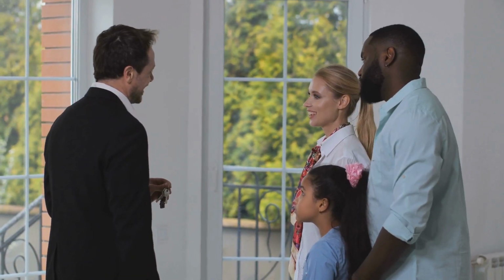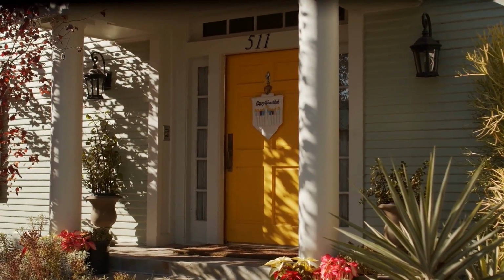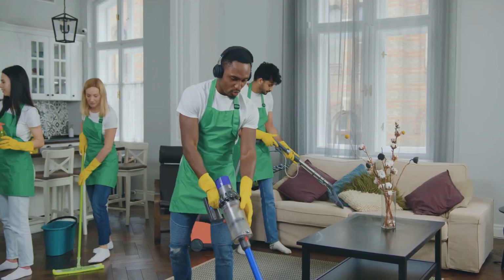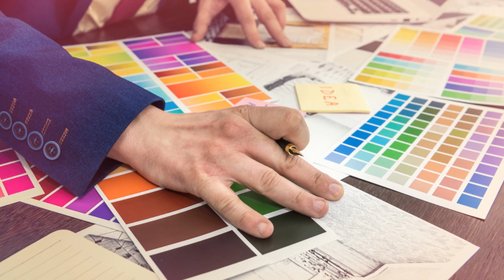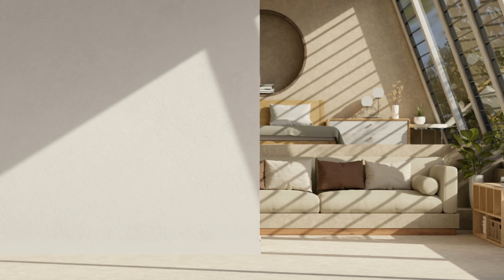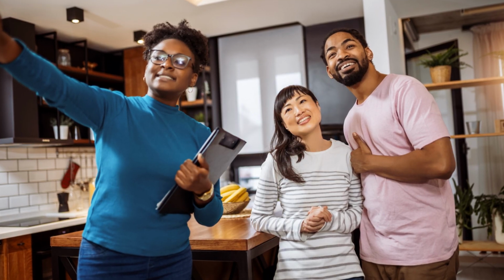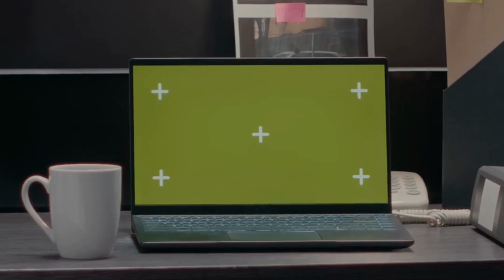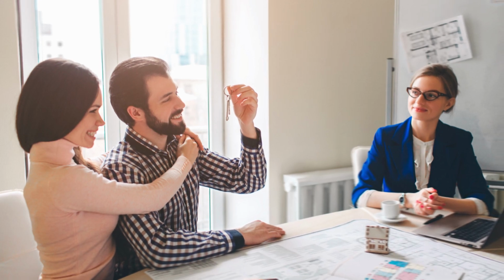12 Essential Tips to Prep Your Home for Sale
1. Get a Pre-Listing Home Inspection
2. Choose the Right Real Estate Agent
3. Boost Curb Appeal for a Great First Impression
4. Make Necessary Repairs Inside and Out
5. Use Neutral Colors to Repaint Rooms
6. Declutter and Organize Every Room
7. Repurpose Unused Rooms to Showcase Potential
8. Deep Clean Every Nook and Cranny
9. Stage Your Home for a Modern Look
10. Eliminate Any Unpleasant Odors
11. Gather Essential Documents for the Sale
12. Keep Pets Out of Sight and Manage Kids Effectively